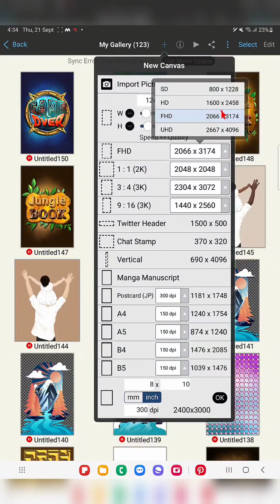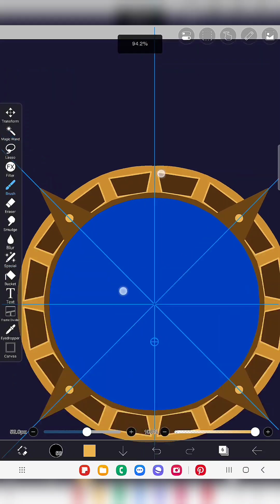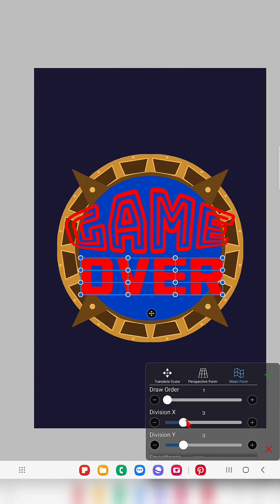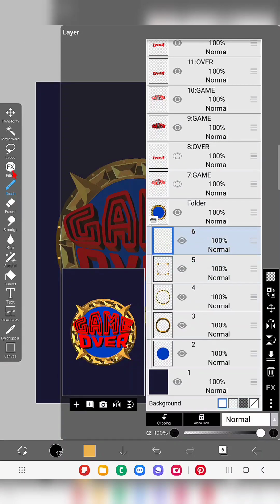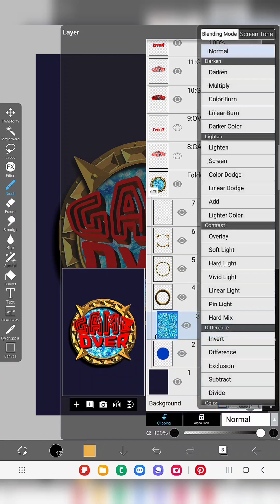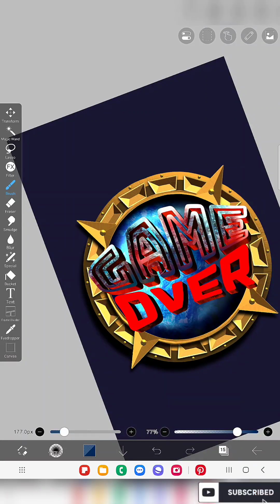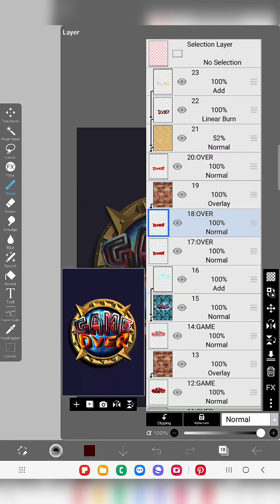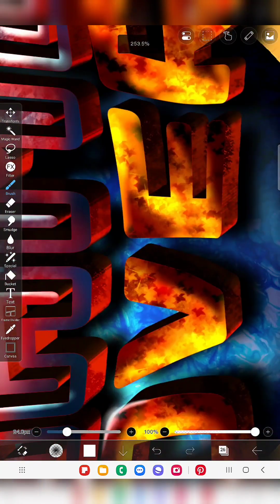HOW to make Gamer Typography design easily in IBIS PAINT X, Digital lettering drawing idea to try